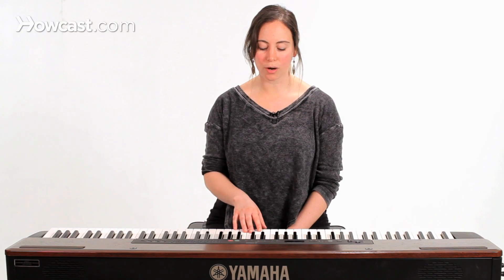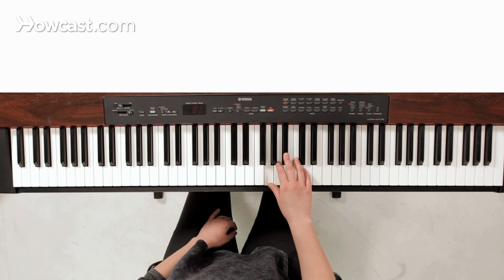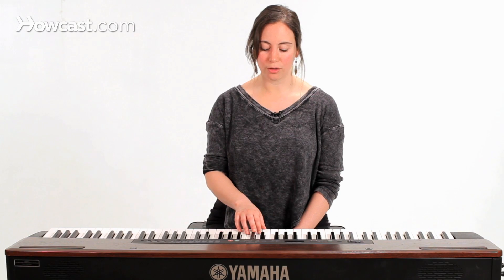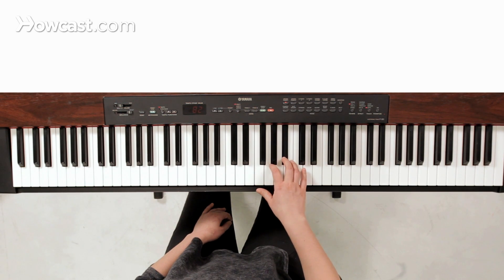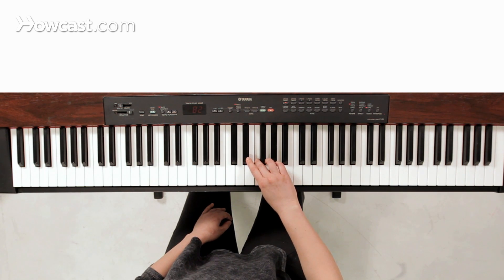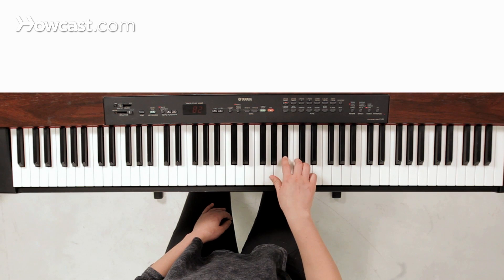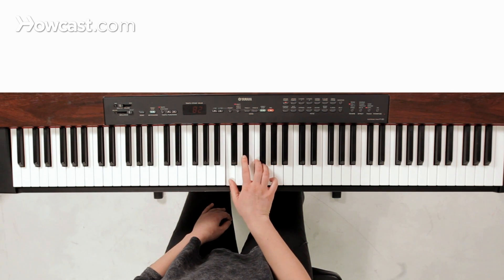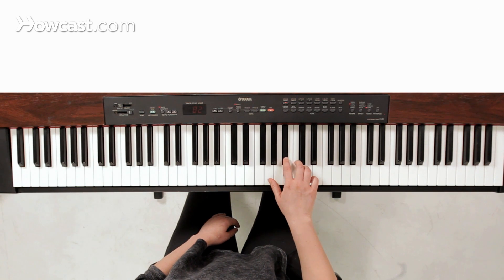Playing a Minor Pentatonic Scale in C | Keyboard Lessons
Hi, it's Stephanie from Tomatoes House of Rock; and I'm going to show you how to play a C Minor Pentatonic scale. To play a Pentatonic scale in the key of C Minor, we're going to want the one, the three, the four, the five and the seven, which in the minor scale is a flat at seven. And those notes work out for us to be in C, C, E Flat, F, G and B Flat. And a simple fingering for this would just be, one, two, three, thumb under to G, two, three, and back down again. We're just going to have three, two, one, three crosses over the F, three, two, one. And that's how you play a C Minor Pentatonic scale.